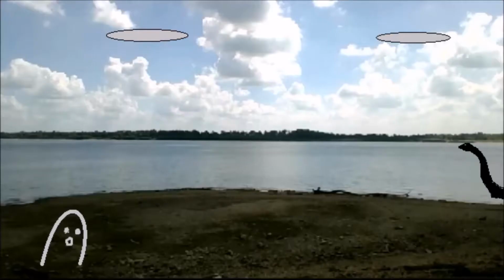The Interstate RVer Show - #20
Good show this week folks! Letters from fans on the always funny "Dear Interstate" segment. Plus, Interstate RVer talks about his trip to the museum, latest RV fixes, and the road trip nears.